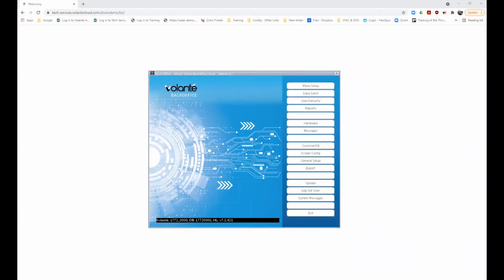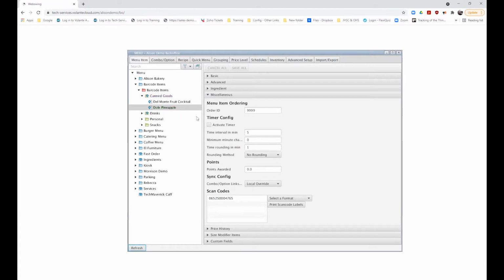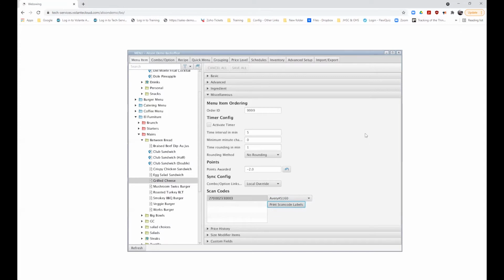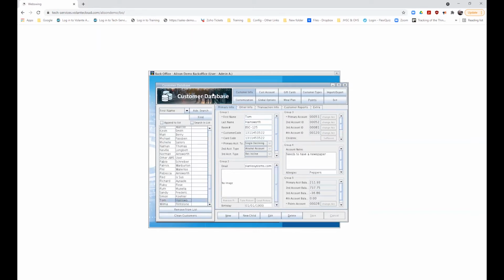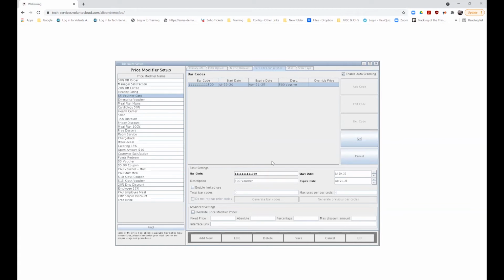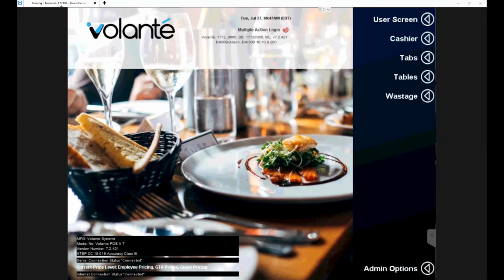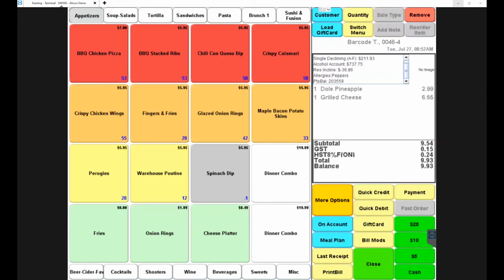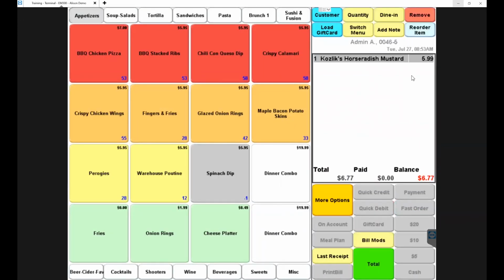Volanté & Barcodes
In this video, we will review the setup of Barcodes in the Menu, Users & Securities, Customer Database, and Price Modifiers (discounts & vouchers).  We will also review how these codes are used at the POS level for cashiers.

Chapters:
00:00 - Intro - BackOffice
00:26 - Menu Setup
00:57 - Add UPC to menu item
01:53 - Add and print custom barcode for menu item
03:57 - Barcode for employee sign-in
04:45 - Barcode for customer
05:31 - Barcode for price modifier
07:54 - Intro - POS
08:15 - Employee sign-in scan
08:43 - Customer scan
09:17 - Menu item scan
09:41 - Price modifier scan
10:07 - Add barcodes from POS
11:37 - Outro